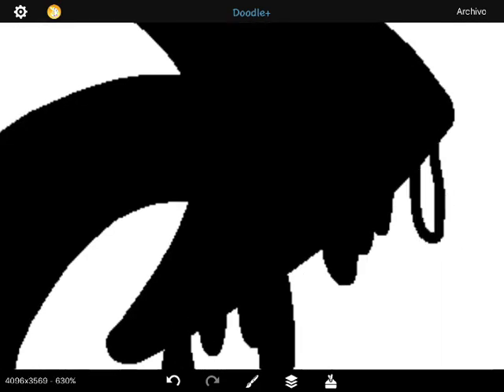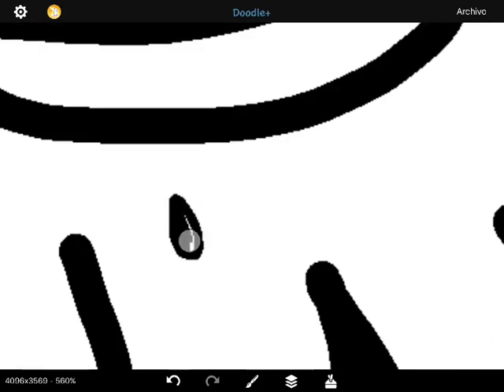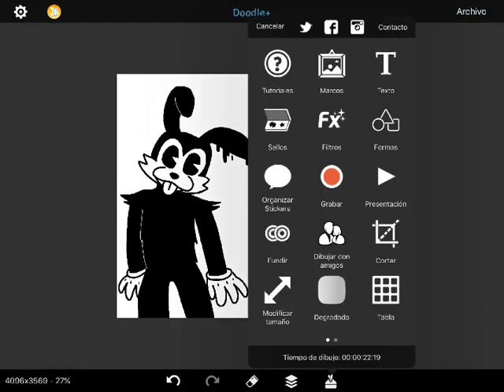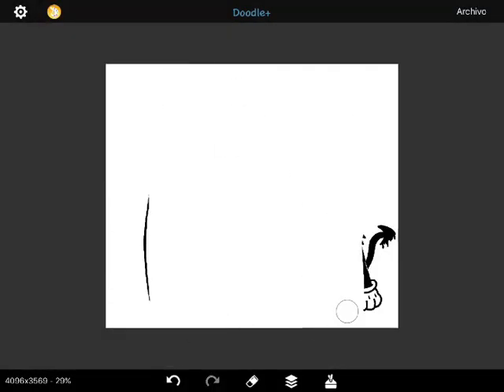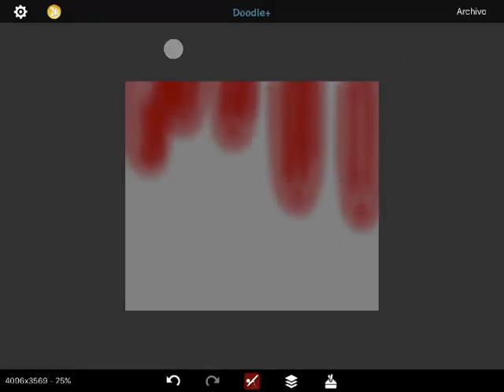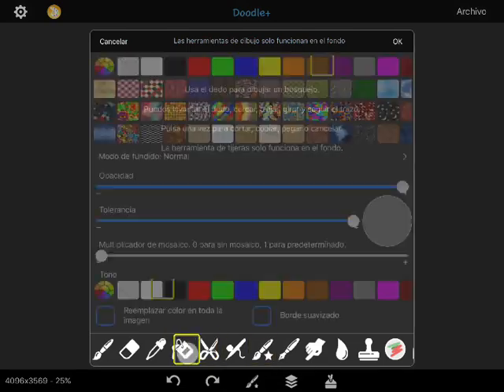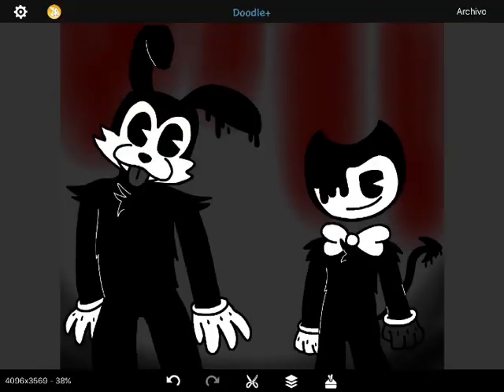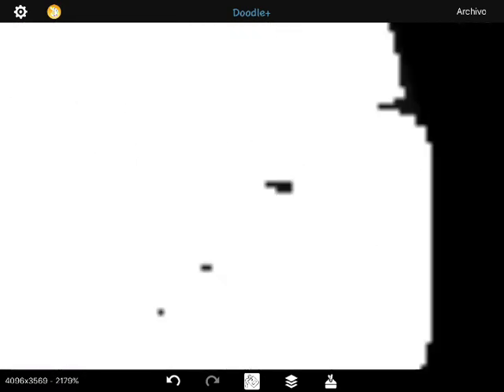The ink was never more terrifying " Bendy and the Ink Machine" (speedpaint)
Links